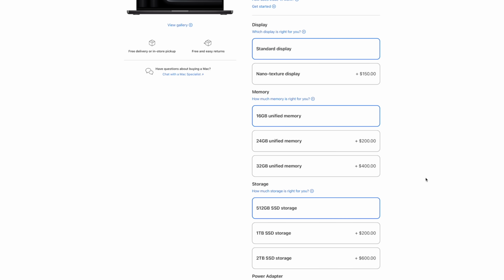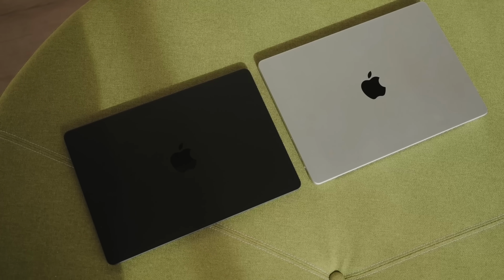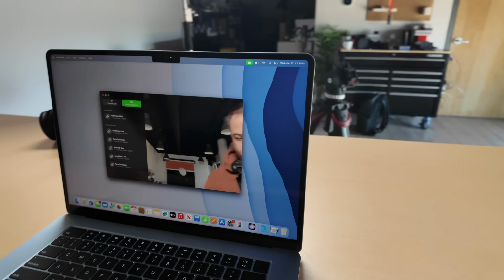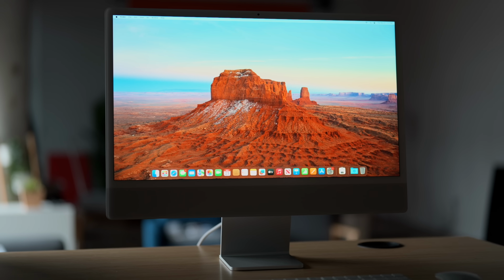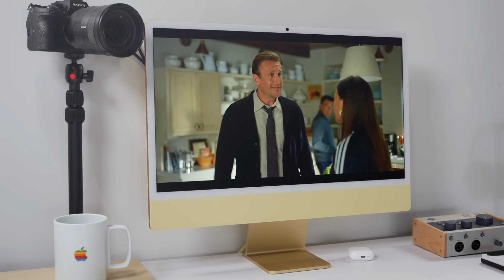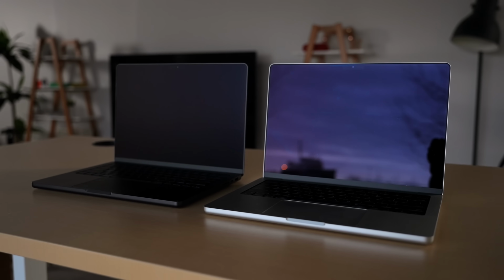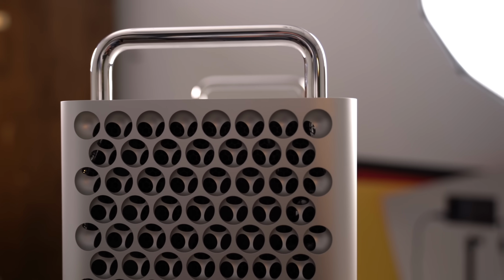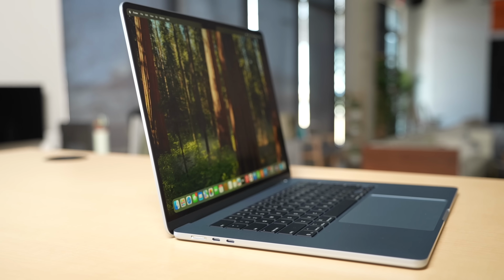Ultimate Mac Buyers Guide 2025: Which Mac is Right For You?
If you're new to Macs, or haven't upgraded for some time, it can be difficult to decide just what to get. Is the MacBook Air the best option? Do you need the power of the MacBook Pro? What about desktop options?

In our latest video, we walk through the current Mac lineup and provide some tips on things to consider when you're trying to decide on a new machine. Trying to figure out if you need more RAM or a storage upgrade? Our video just might help.

⏱️ CHAPTERS
00:00 - Intro
00:22 - My #1 recommendation!!!
01:24 - What macs can you buy in 2025?
02:26 - M4 MacBook Air
04:02 - M4 Mac Mini
04:58 - M4 iMac
06:04 - M4 Max & M4 Pro MacBook Pro
07:42 - M4 Max & M3 Ultra Mac Studio
08:47 - M2 Ultra Mac Pro
10:28 - Sponsor: Setapp